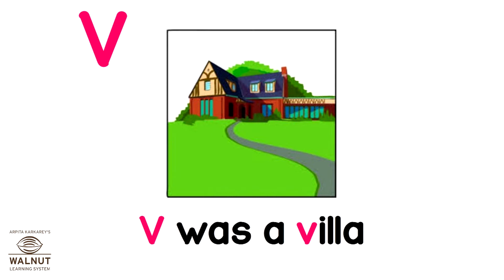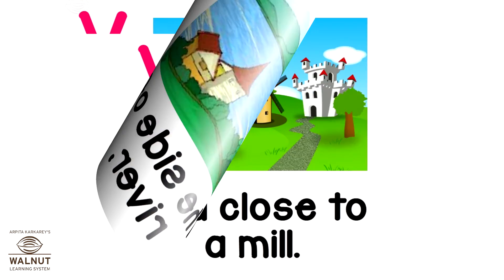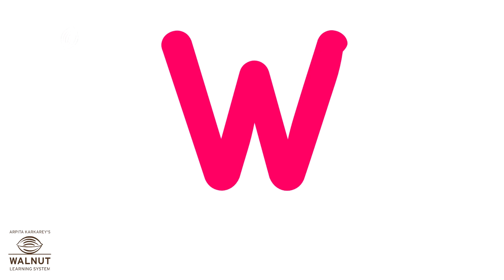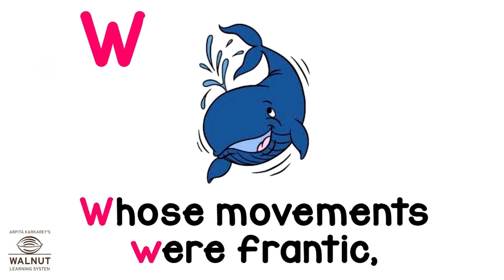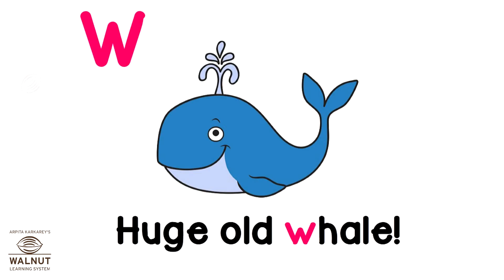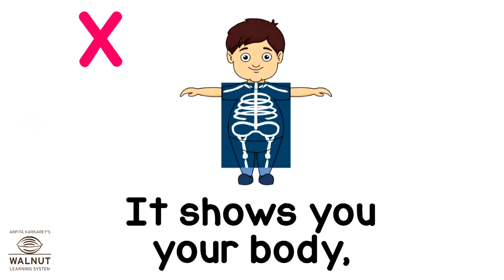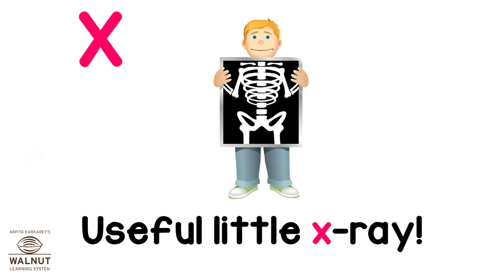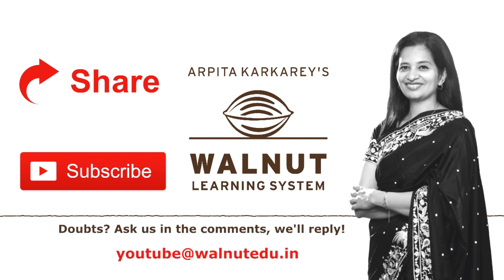KG - RLR - V was a Villa